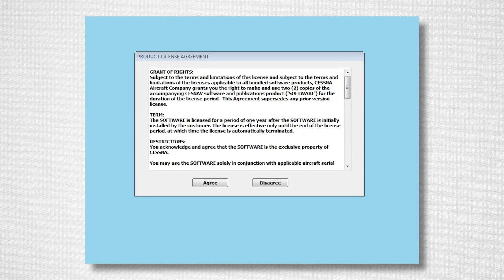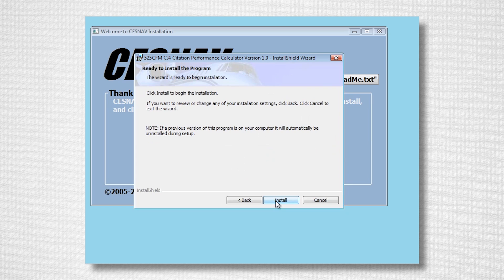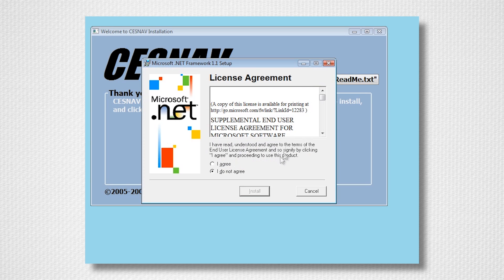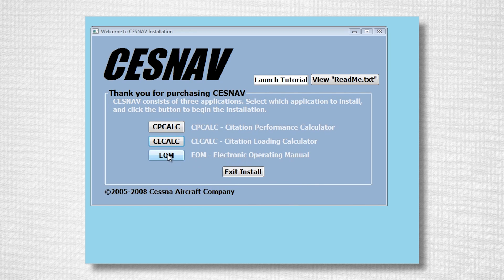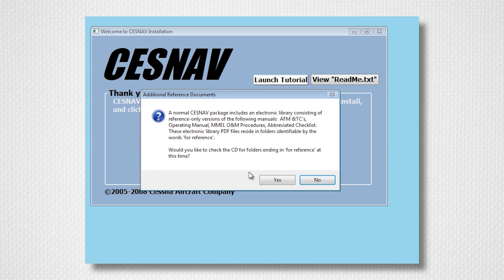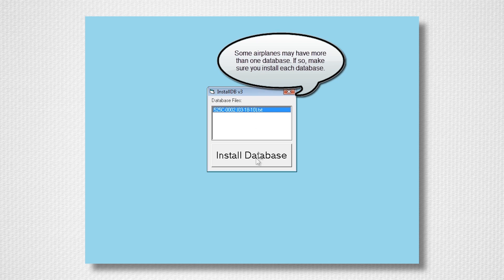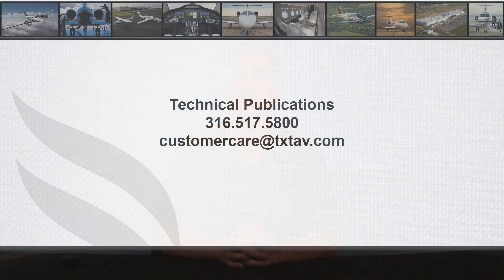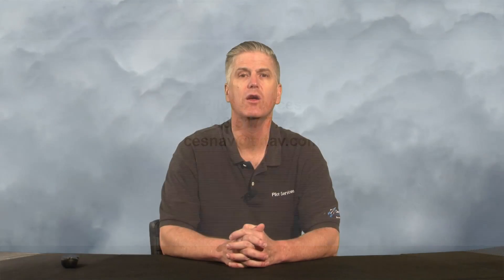Windows CESNAV 1 of 4 Basic Installation Instructions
Instructions to install CESNAV software, including CPCalc, EOM, and CLCalc on a Windows Computer.